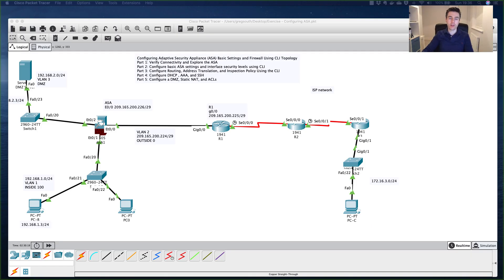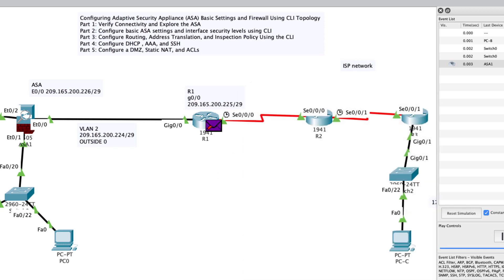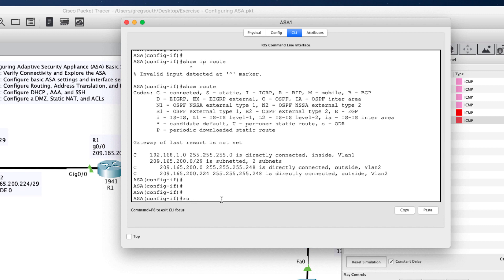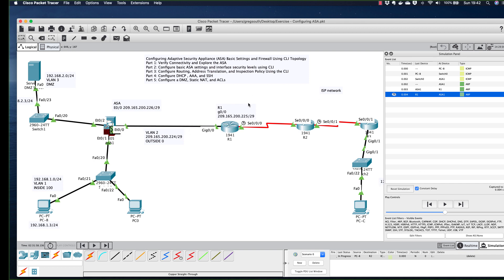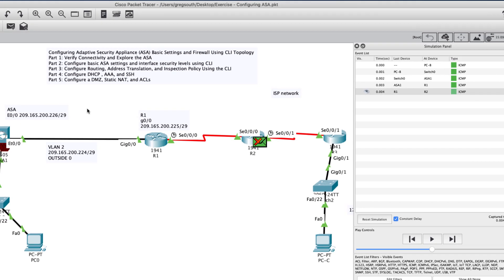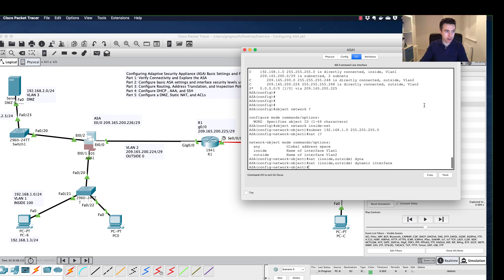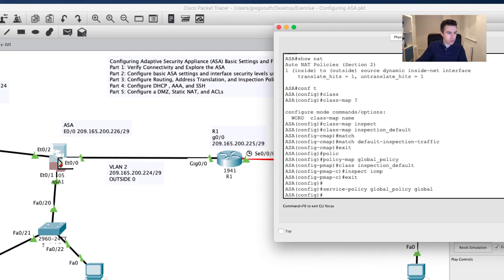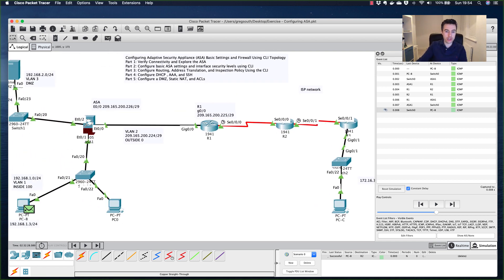Configuring an ASA Firewall on Cisco Packet Tracer - Part TWO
Configuring an ASA Firewall on Cisco Packet Tracer. Configuring using the CLI.